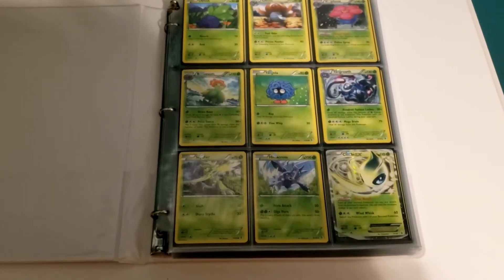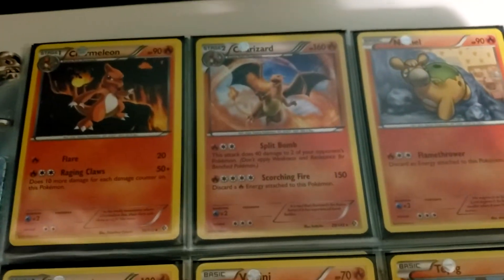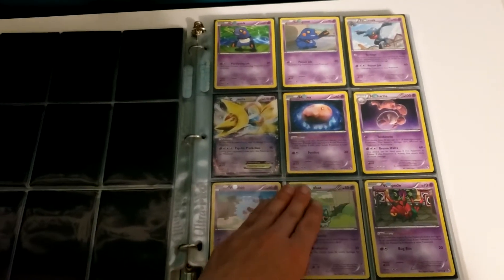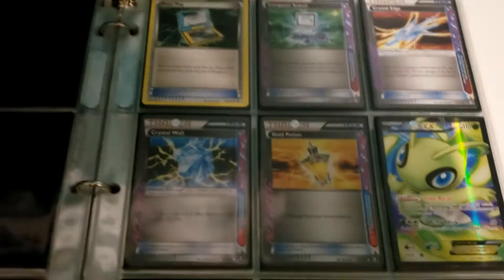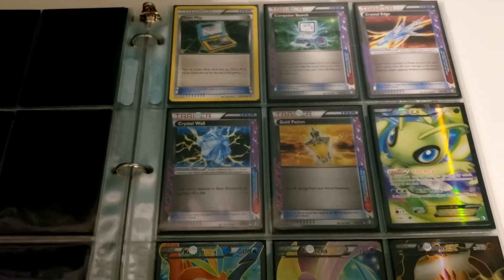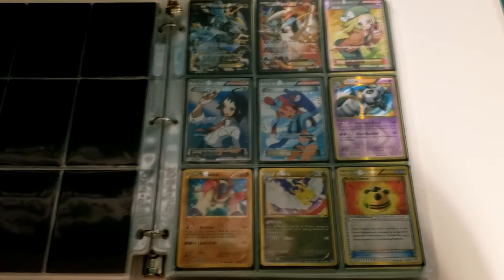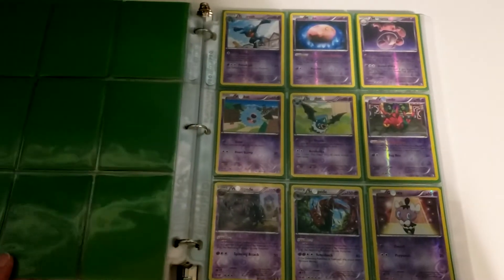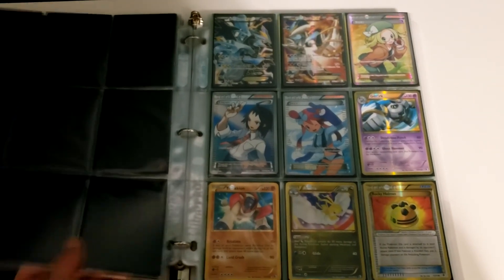Pokemon Collection Showcase 86 - Boundaries Crossed